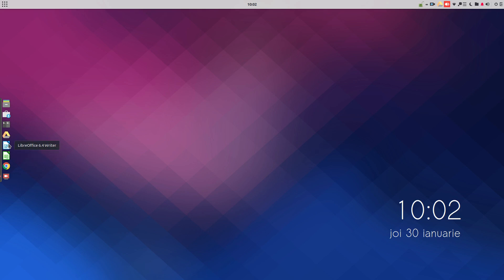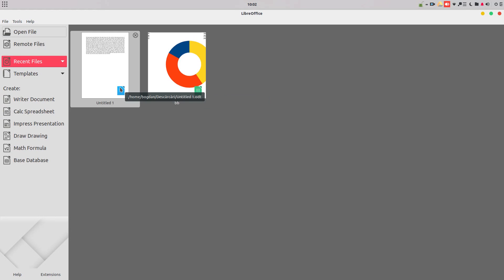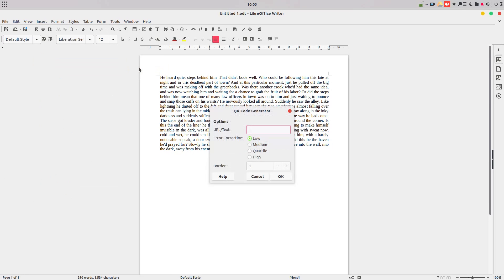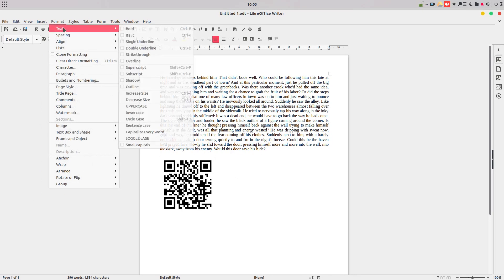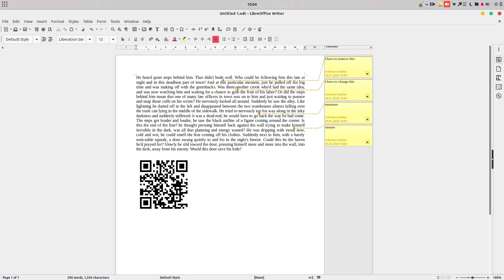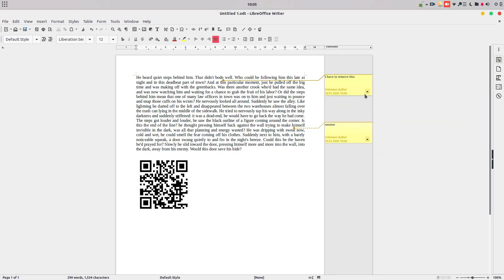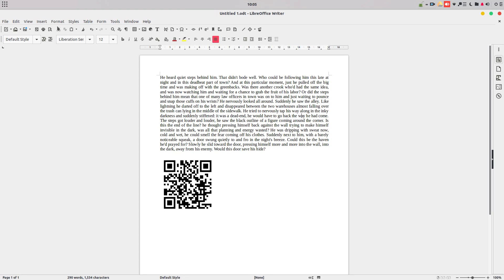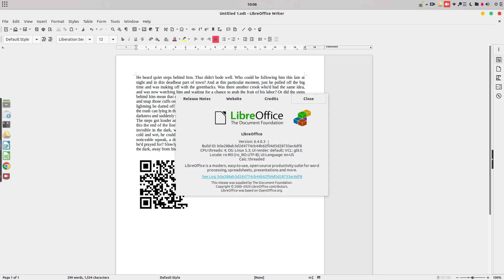What's new in LibreOffice 6.4 – Episode 1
In this video we will see just some of the changes that you will notice in the new version of LibreOffice 6.4